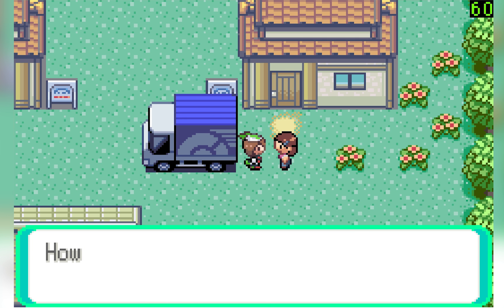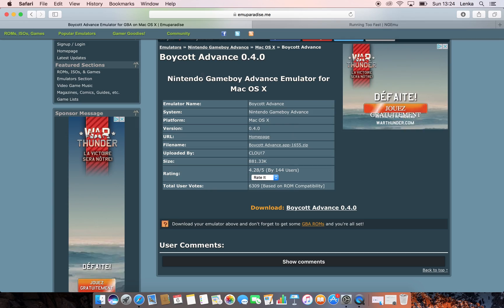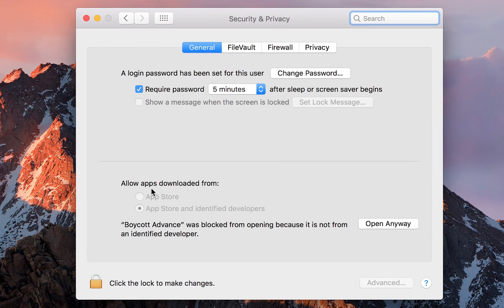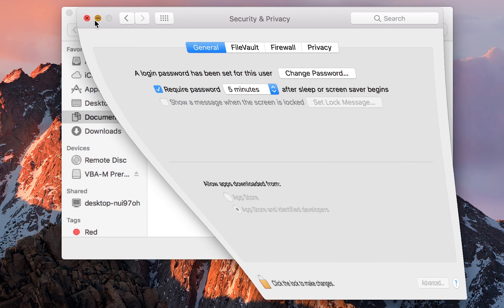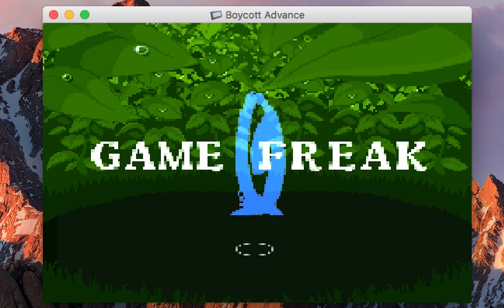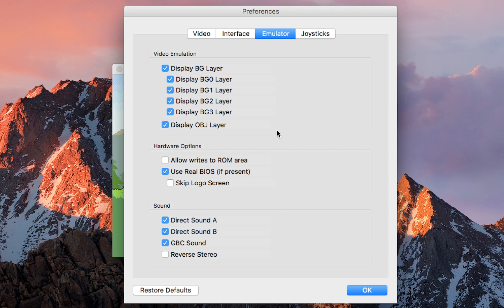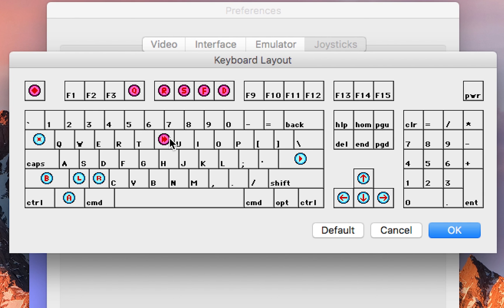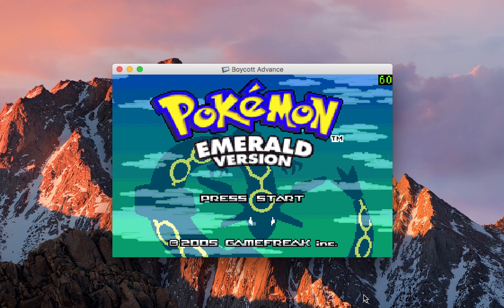How to Play Gameboy Advance Games on Mac! Boycott Advance Mac Setup Tutorial! Mac emulator!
Hey guys my name is Scoby and in today's video I am going to be showing you how to play Gameboy Advance games on your mac! This is going to be a nice quick and easy tutorial where I will be showing you step by step everything you need to know to play GBA games on your mac!

For this video we are going to be using the free Gameboy Advance emulator for mac called Boycott Advance! Boycott advance is a great free Gameboy advance emulator for your Mac!

About Gameboy:

The Game Boy (Japanese: ゲームボーイ Hepburn: Gēmu Bōi) is an 8-bit handheld video game device with and manufactured by Nintendo, which was first released in Japan on April 21, 1989, in North America on July 31, 1989 and in Europe on September 28, 1990. It is the first handheld console in the Game Boy line and was created and published by Satoru Okada and Nintendo Research & Development 1.[9] This same team, led by Gunpei Yokoi at the time, is credited with designing the Game & Watch series as well as several popular games for the Nintendo Entertainment System.[10] Redesigned versions were released in 1996 and 1998 in the form of Game Boy Pocket and Game Boy Light (Japan only), respectively.

The Game Boy is Nintendo's second handheld system following the Game & Watch series introduced in 1980 and it combined features from both the Nintendo Entertainment System and Game & Watch. It was either bought as a standalone unit or bundled with the puzzle game Tetris. The handheld console also released "Super Mario Land".

During its early lifetime, the Game Boy mainly competed with Sega's Game Gear, Atari's Lynx, and NEC's TurboExpress. The Game Boy beat its rivals and became a tremendous success. The Game Boy and its successor, the Game Boy Color, have sold over 118 million units worldwide. Upon the Game Boy's release in the United States, it sold its entire shipment of one million units within a few weeks. The Game Boy and Game Boy Color were discontinued in the early 2000s in favor of the subsequent Game Boy Advance, released in 2001. It is currently the second best-selling hand-held console of all time, the Nintendo DS being the first. Before the release of the Game Boy Color, the original Game Boy was very popular in the early and late 90's.